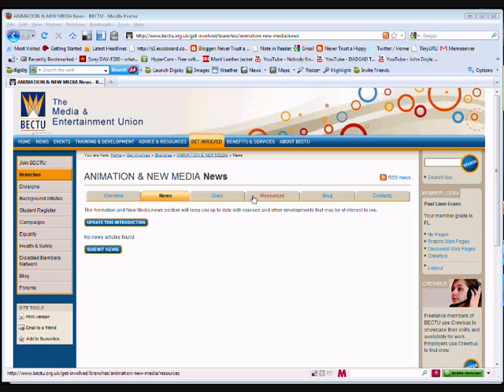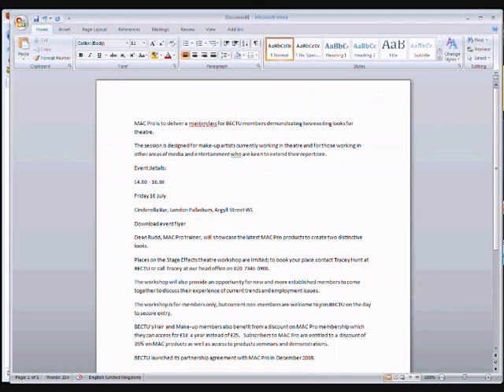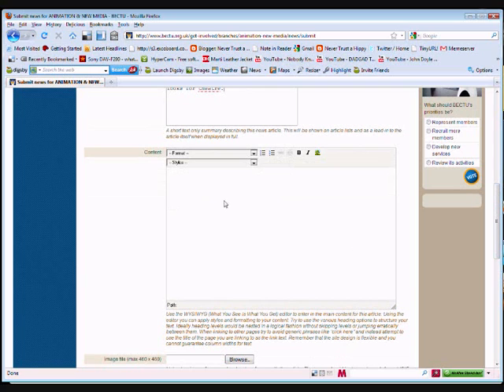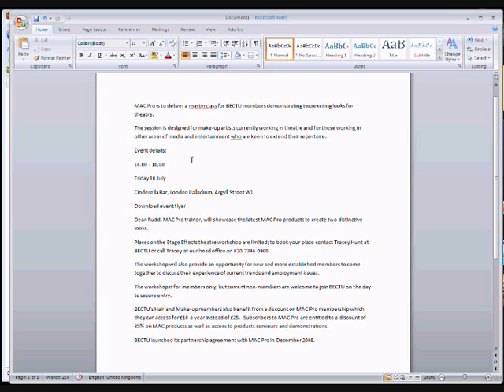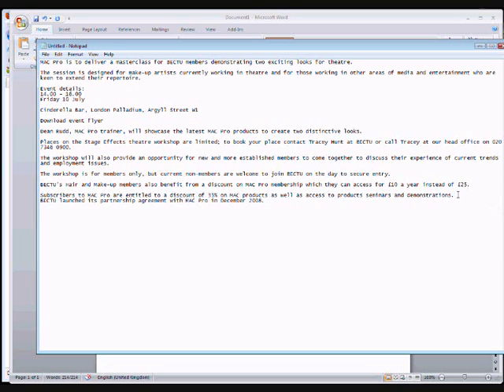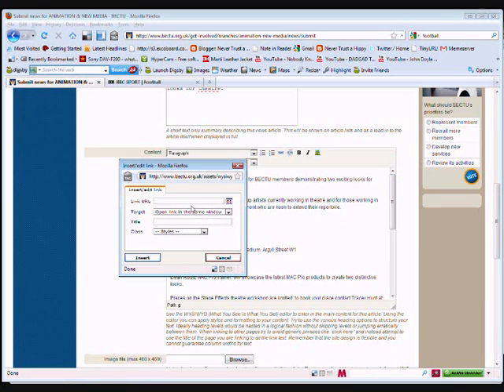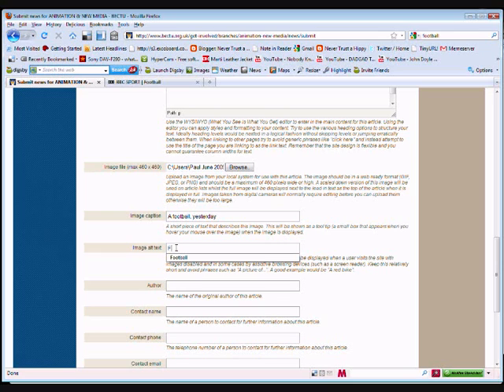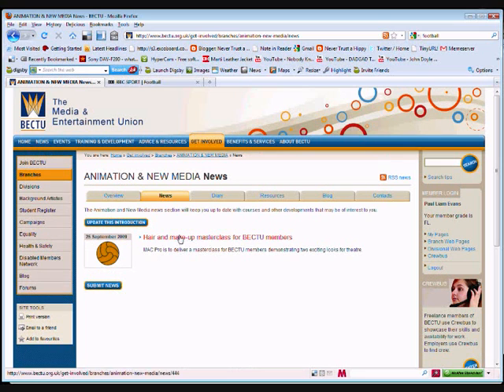Adding a news story to the BECTU website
A thorough guide for BECTU branch editors on how to add a news story to the BECTU website.